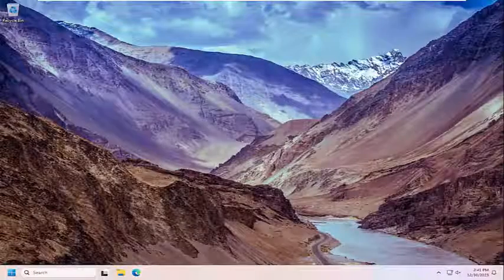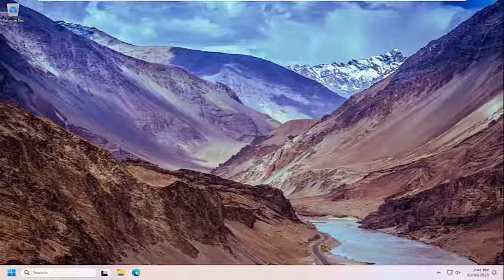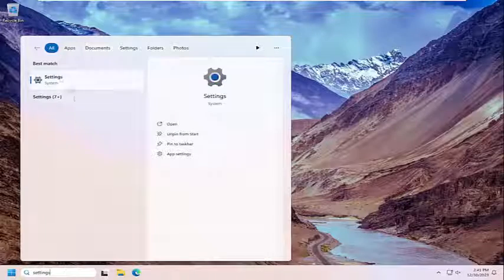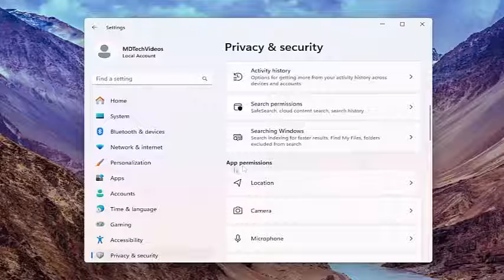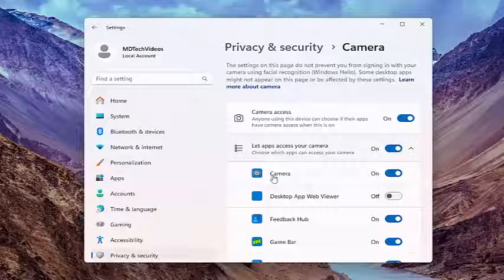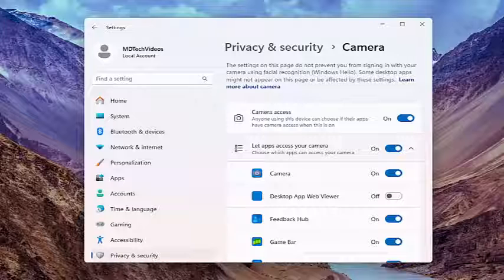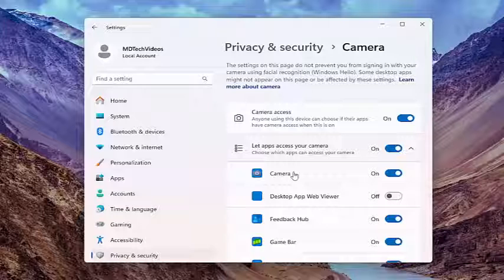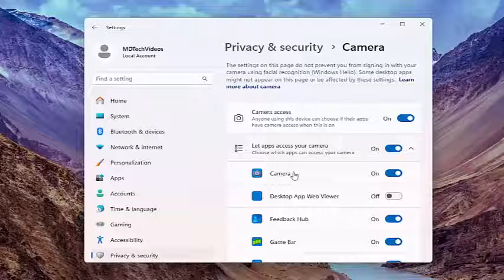Webcam/Camera Not Working on Windows 11/10 [Solution]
Camera not working on your Windows 11 PC? You’re not alone. Many users are plagued by the same problem. In this post, we’ve put together all possible fixes to get your webcam working again.

why does my camera not work on windows 10
how to fix webcam not working windows 10
webcam camera not working windows 10 fix
windows webcam camera not working

 A webcam not working in Windows 11 can apply to a built-in camera or an external one. How to tell if the camera isn't detected? Simple: it could be displaying a black screen, the camera light might be off, or nothing happens when you try reaching the webcam.